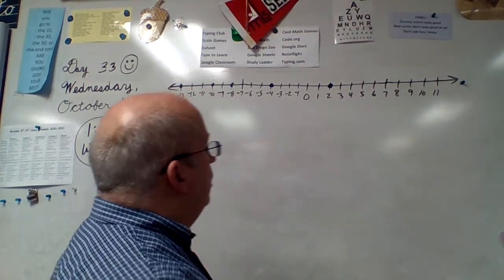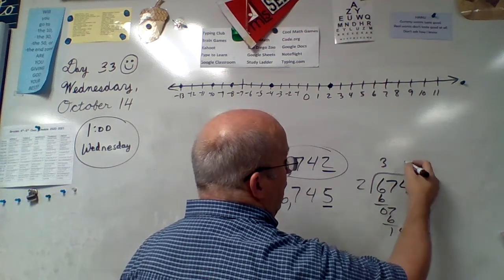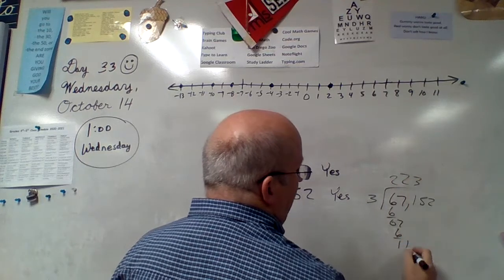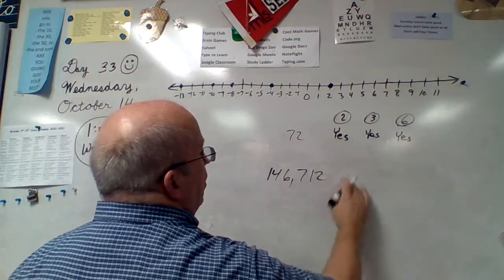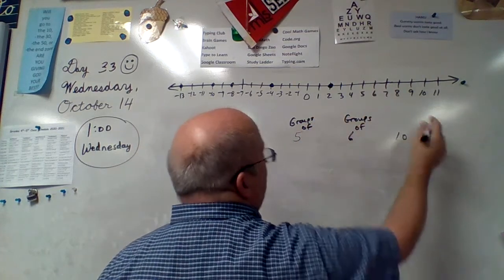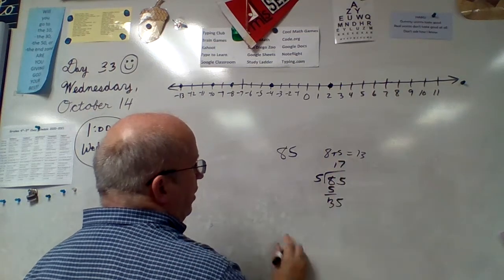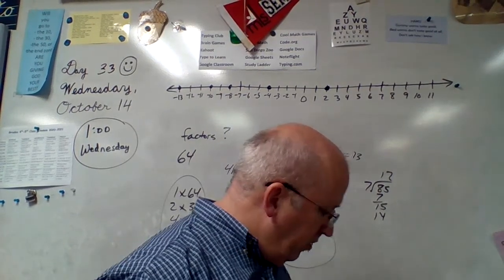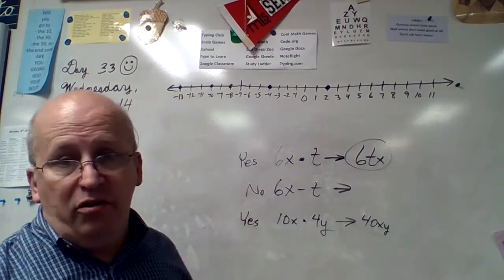gr 8 lesson 4-1 p 151